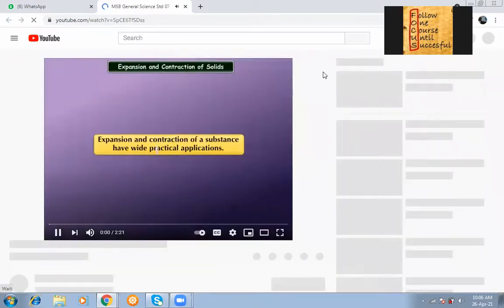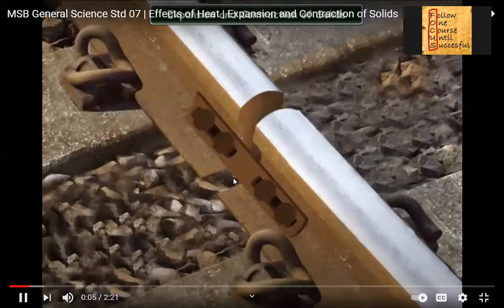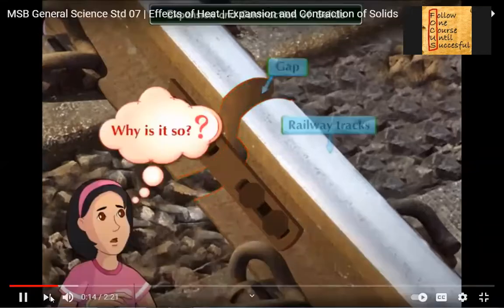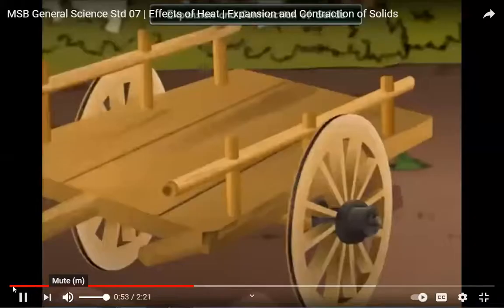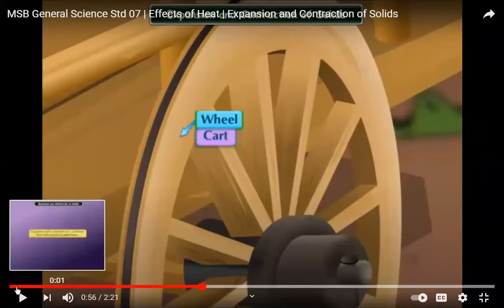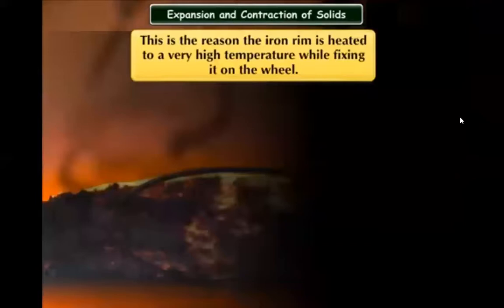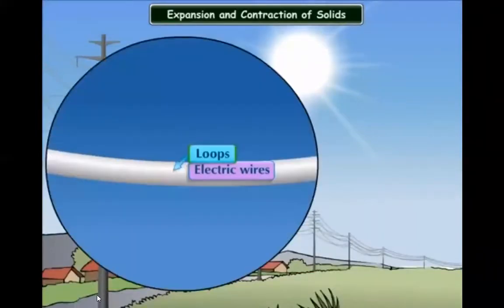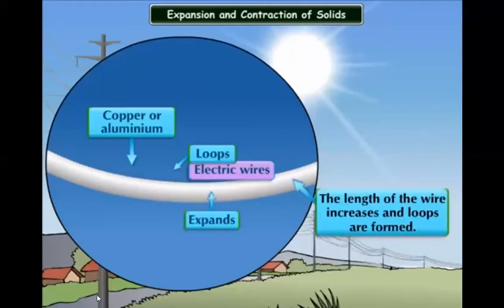Expansion of metals on heating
Class VI Science Changes Around Us